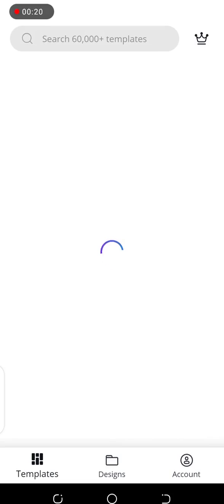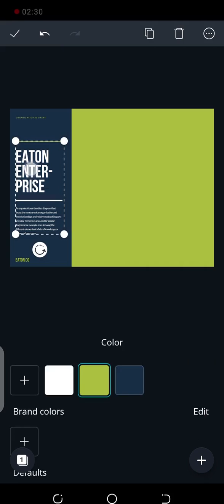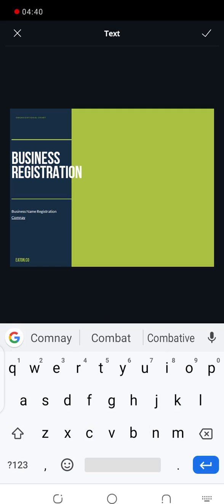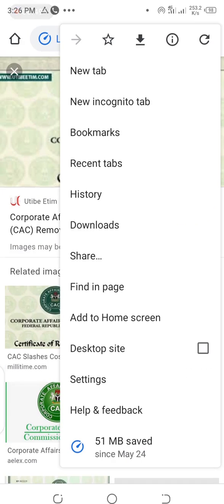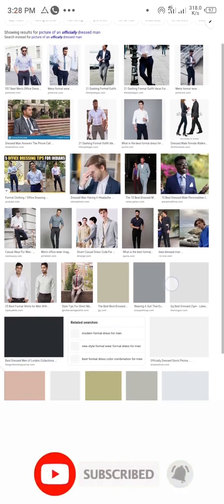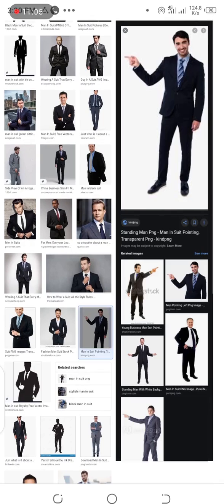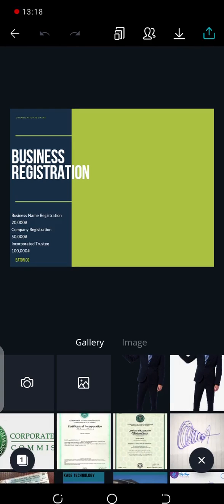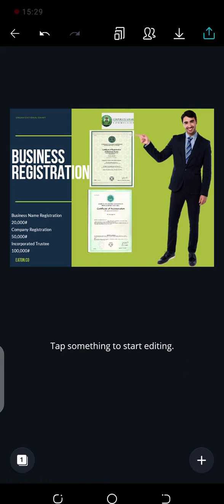How To Use Canva Phone App For Beginners: Canva Tutorial 2021 and Beyond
The Canva App is an Important app for all business owners in the social media space.

Knowing How to make your own designs will save you cost and increase your creativity.